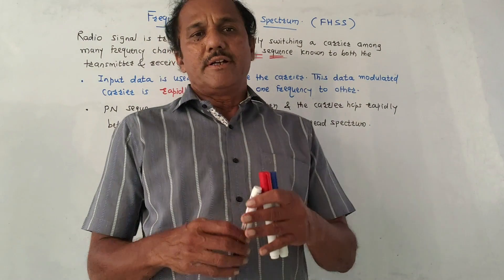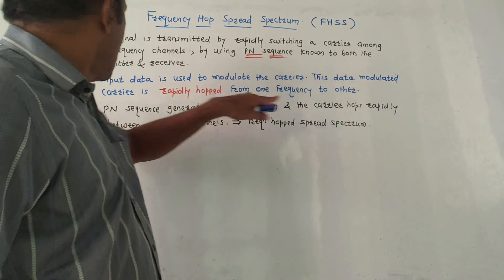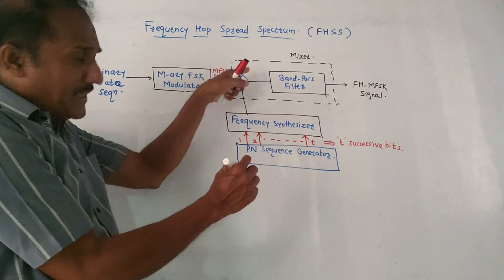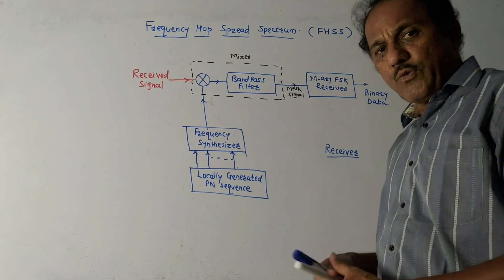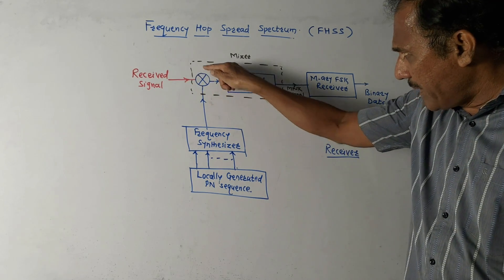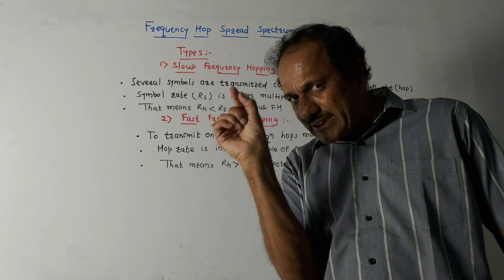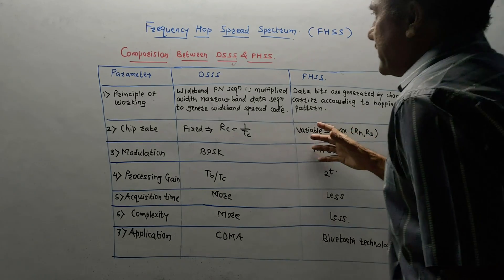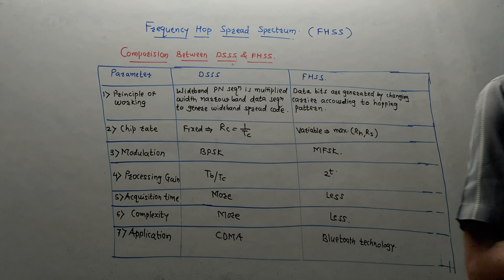Frequency hopping spread spectrum | transmitter and receiver of FHSS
This video explains the concept of frequency hopping spread spectrum.

Unit-4 DIGITAL COMMUNICATION
Concept of Spread spectrum